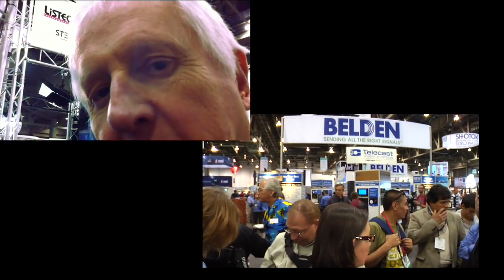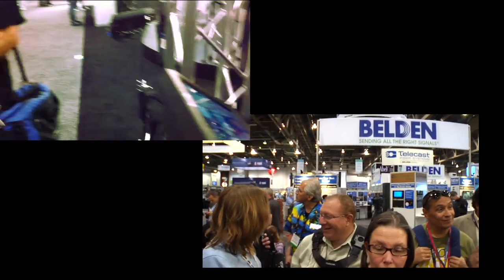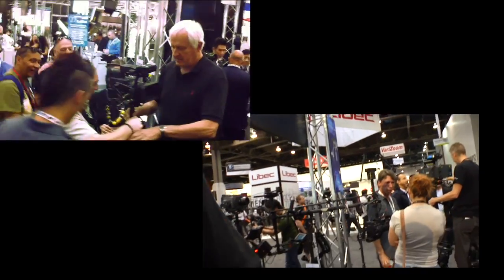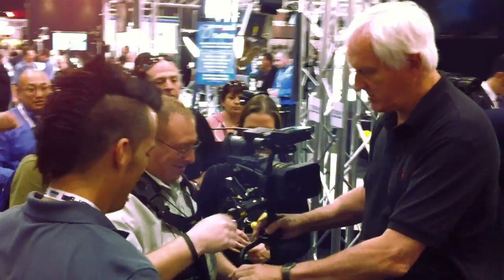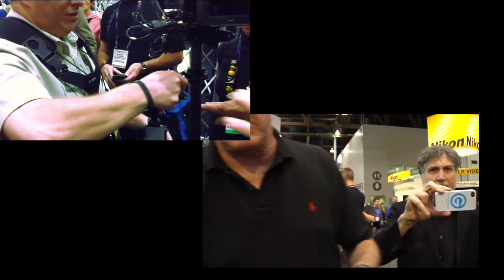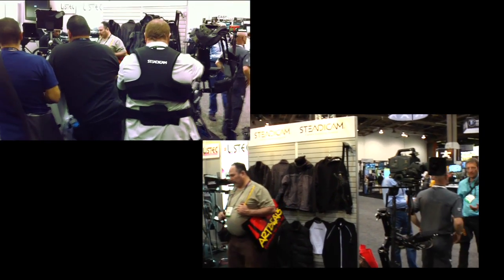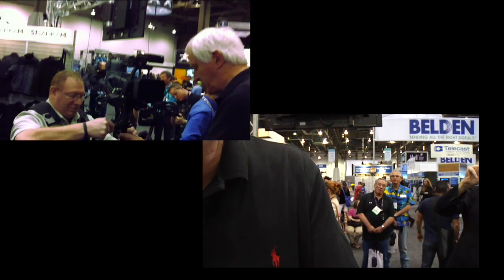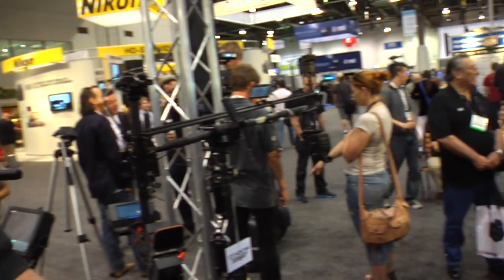BSVP On-Site: How to setup Stedicam with Garrett Brown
Our camera man, Steve Eisen, gets fitted with the Steadicam Pilot in preparation to shoot the BSVP On-Site interview with Merlin 2 inventor, Garrett Brown. In this video we both the process of setting up the steadicam rig but also what the camera on the Steadicam sees.